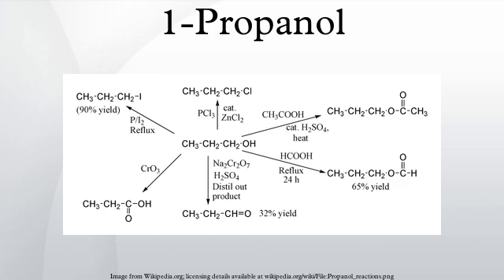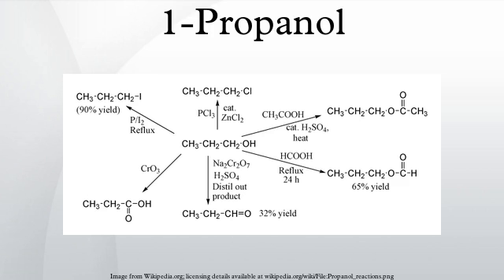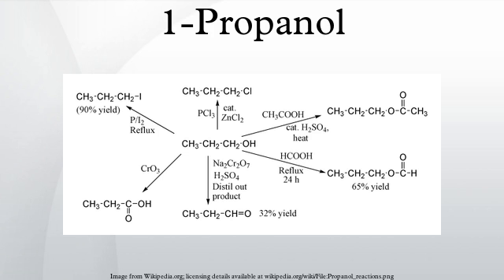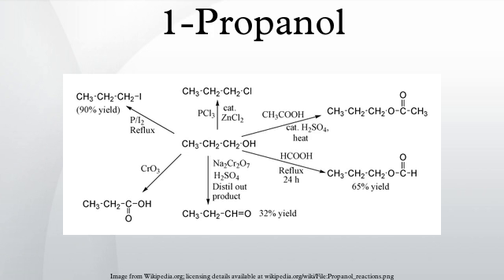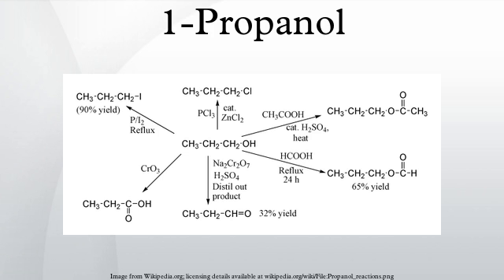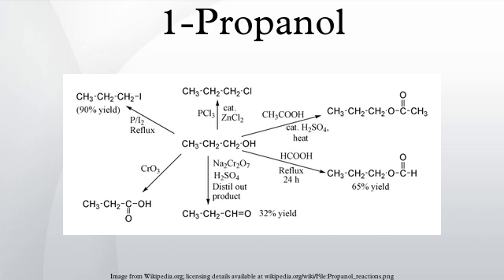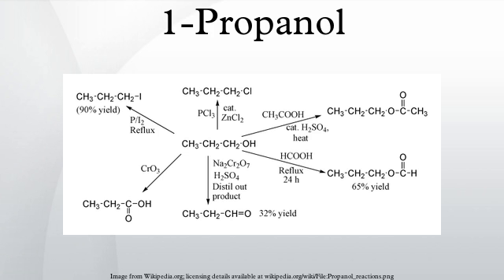1-Propanol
Propanol, technically known as 1-Propanol, is a primary alcohol with the formula CH3CH2CH2OH. This colorless liquid is also known as propan-1-ol, 1-propyl alcohol, n-propyl alcohol, and n-propanol. It is an isomer of isopropanol (2-propanol, isopropyl alcohol). It is formed naturally in small amounts during many fermentation processes and used as a solvent in the pharmaceutical industry mainly for resins and cellulose esters.